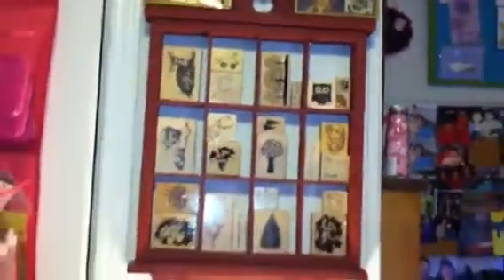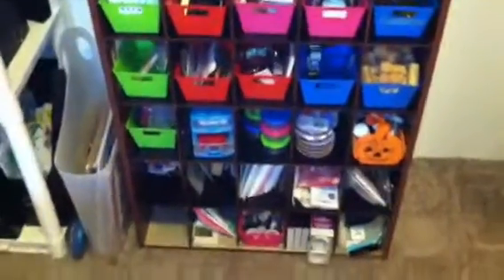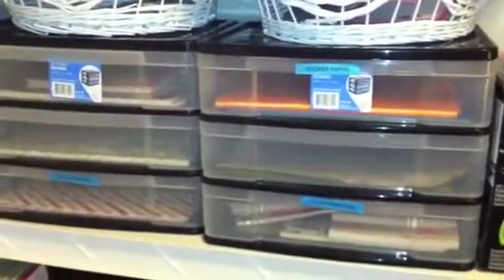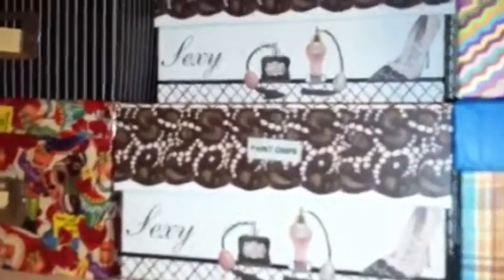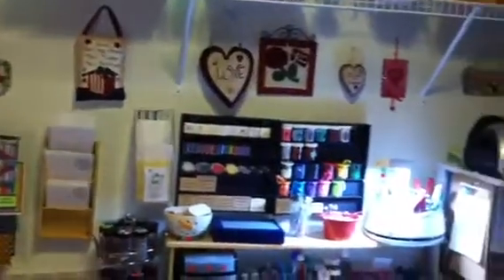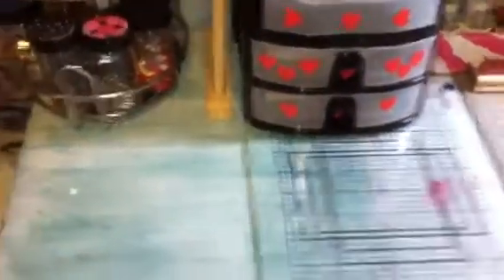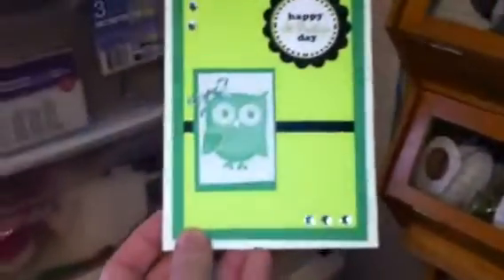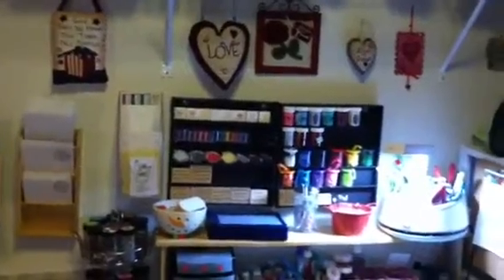My Craftroom Tour